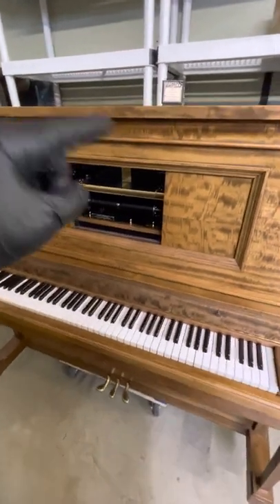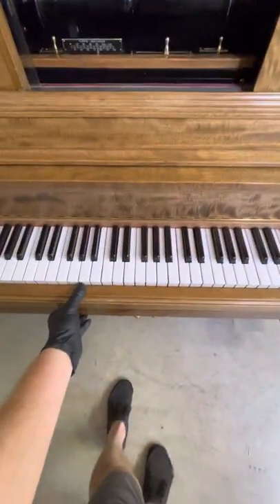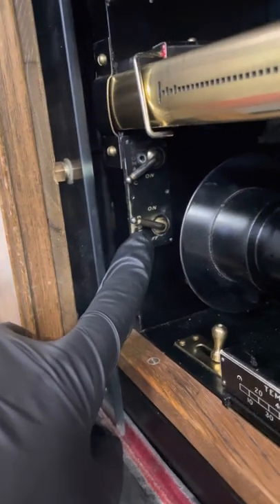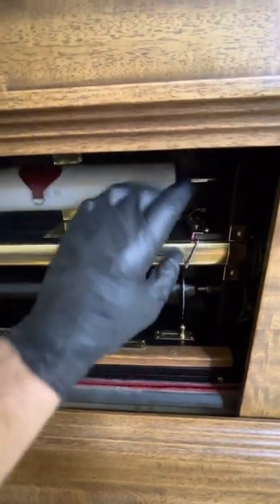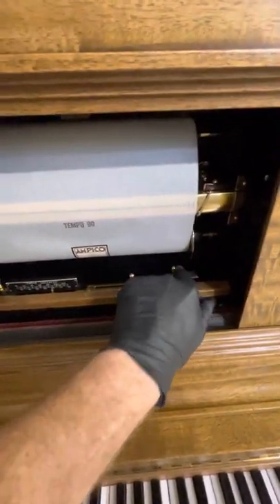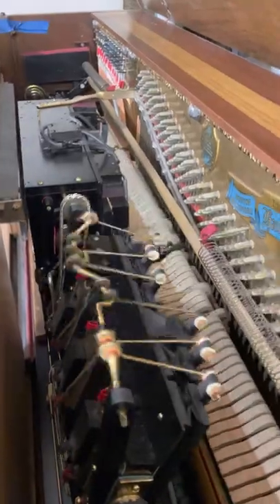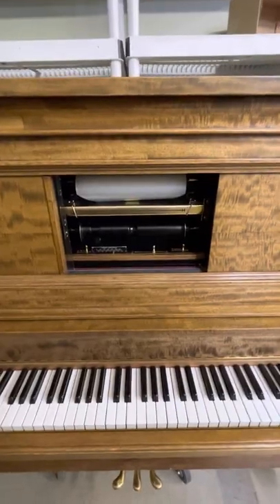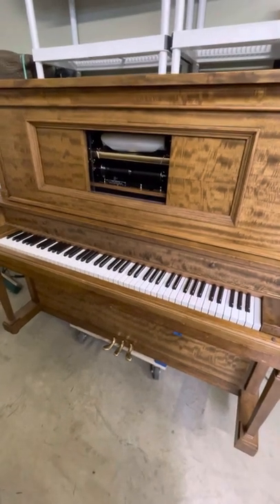Haines Brothers. Ampico Reproducing Upright Piano. Fully restored. User Tutorial